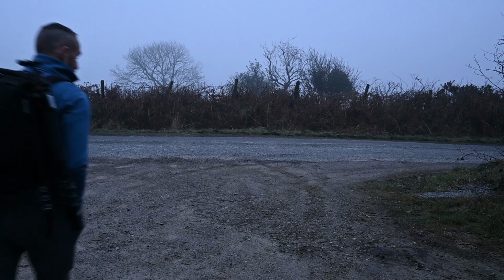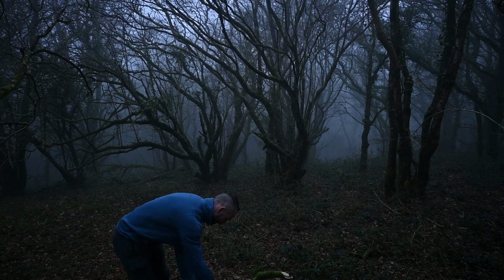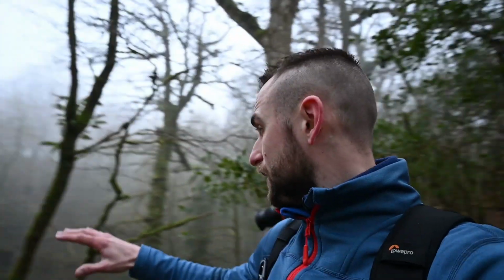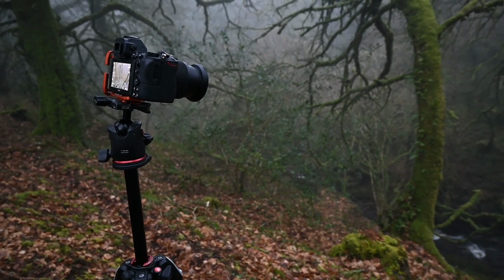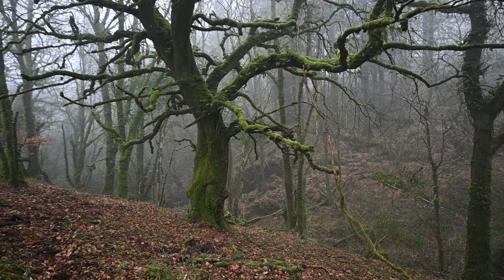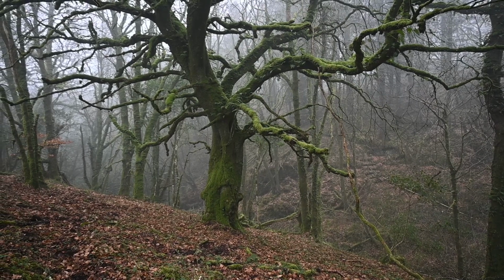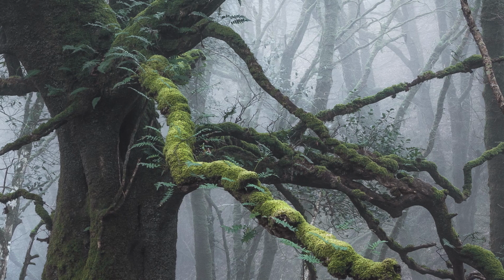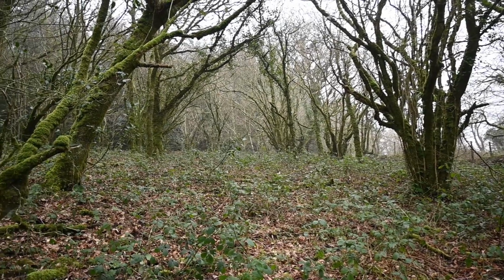I GOT THE SHOT! Native Woodland Photography in Ireland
In the previous video you saw me explore an old native woodland near my home. I spoke about getting those one in a million conditions to shoot a beautiful old oak tree and well, you may just have to watch and find out whether it happened or not!

You can find links to my work and socials below.

Gear
Nikon Z6
24-70 F4 Z
TZ Adapter
70-300 AF-P 4.5-5.6
Nikon Z50
16-50 Kit Lens